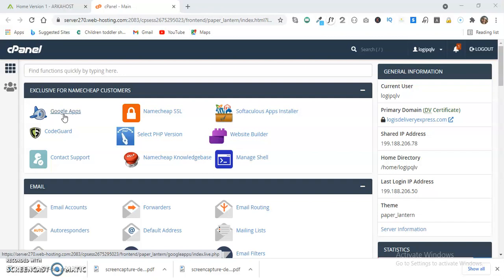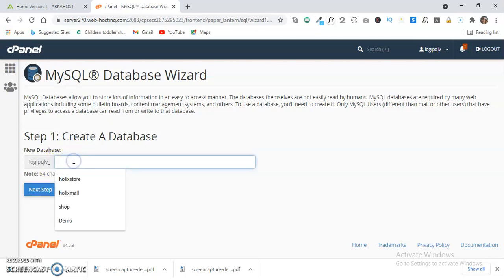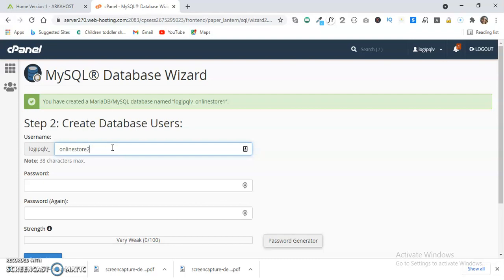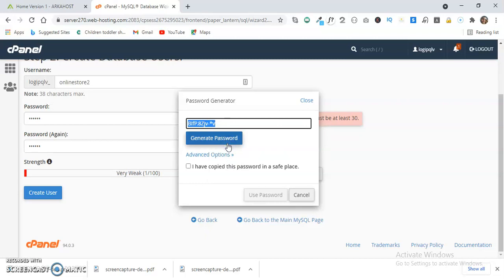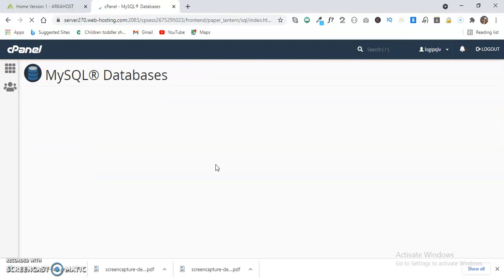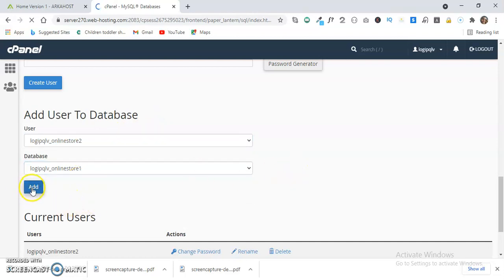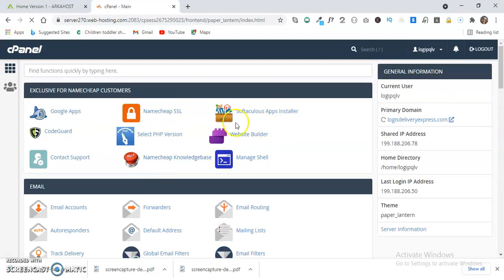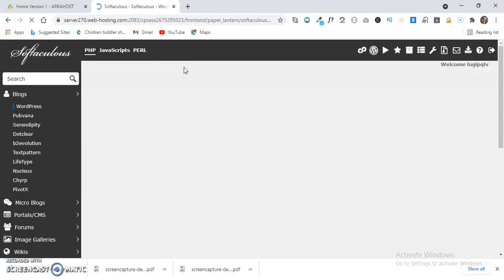How To create Database On cPanel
In this Short Video tutorial, I will be showing you how to create Database on cPanel No matter the web Hosting Provider you're using.

I will also show you how to create Database username and how to assign a user into Database in order to upload your PHP Script.

If you have Question after watching the video, Drop it as a comment and I I will answer you as quick as I can.